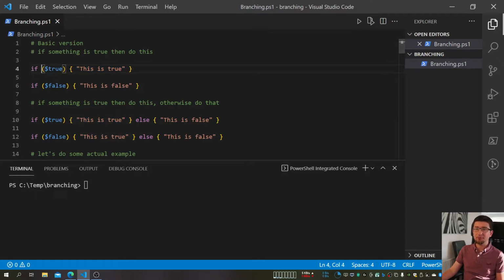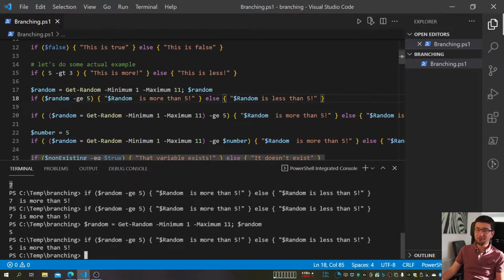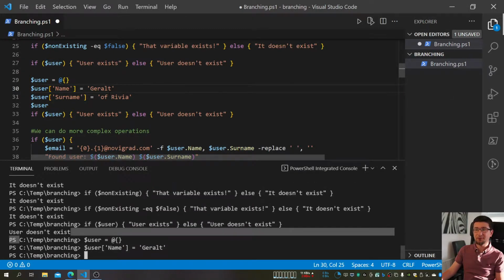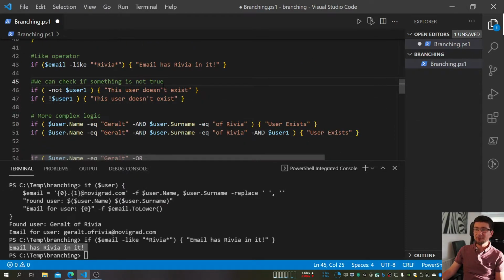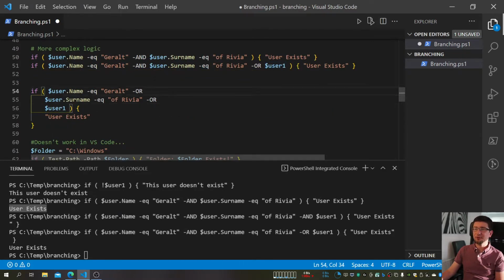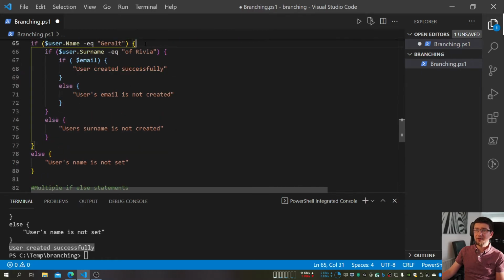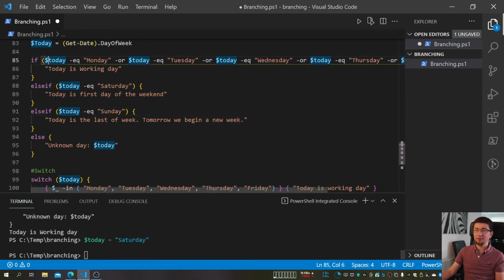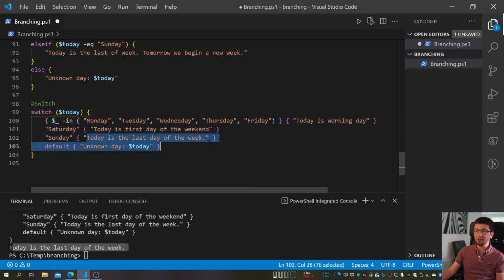PowerShell If statement - controlling the flow of your code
In this video we are exploring how to use If statement in various scenarios. If statement allows you to take tide control over the execution of your code, by dictating your script what to do in a given situation.